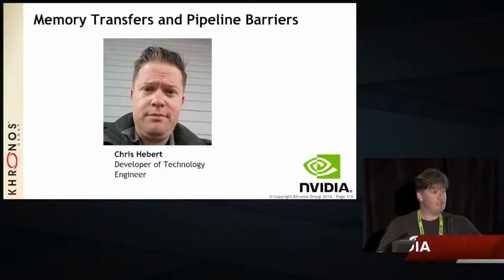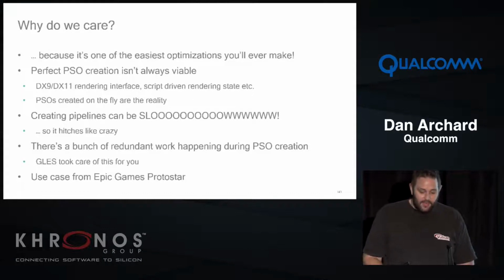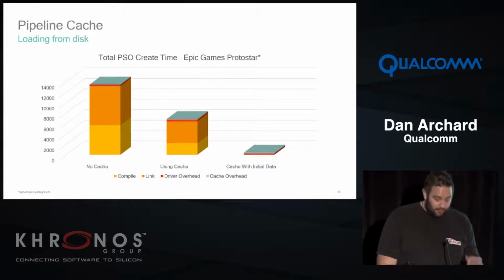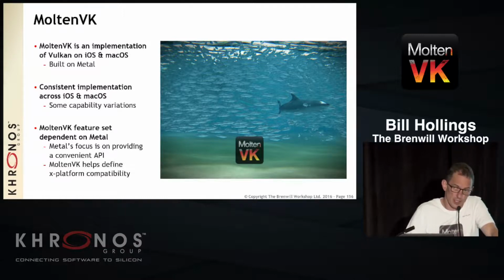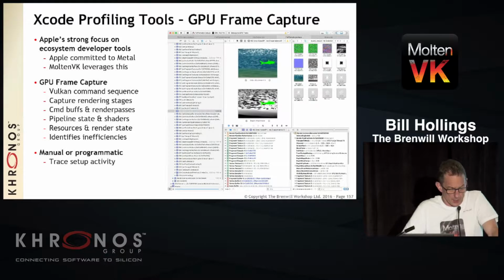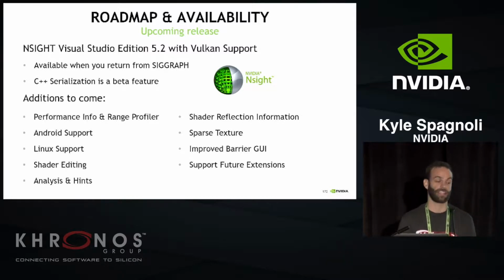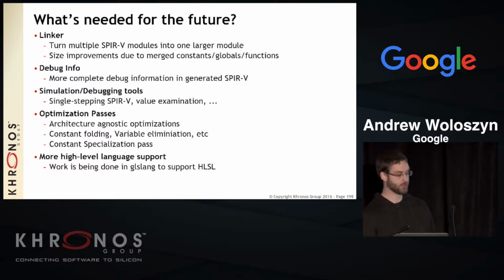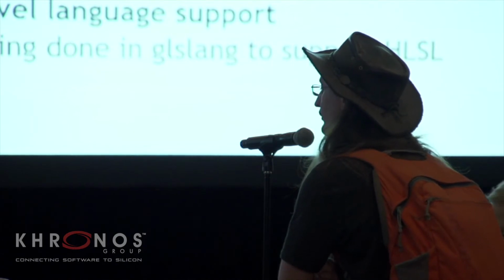Vulkan Best Practices Roundtable SIGGRAPH 2016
Vulkan Best Practices Roundtable:
This panel of ISVs, IHVs, and Vulkan working group members will discuss programmers' best practices for using the Vulkan API for maximum performance and portability.

Speakers:
Rolando Caloca, Epic Games:  Unreal Engine 4 renderer port to Vulkan
Axel Gneiting, id Software: Tech6 engine port to Vulkan -Doom
Tobias Hector, Imagination Technologies
Chris Hebert, NVIDIA
Dan Archard, Qualcomm

Vulkan Tools Roundtable:
Our panel of ISVs, IHVs, and Vulkan working group members will discuss the state of tools for the Vulkan ecosystem: What tools exist today? What are the pros and cons of the various tools? What tools will be needed in the future?

Speakers:
Bill Hollings, Brenwill Workshop: MoltenVK
Andrew Woloszyn, Google: SPIR-V tools
Karl Schultz, LunarG: vktrace/vkreplay, apidump, screenshot
Kyle Spagnoli, NVIDIA: NVIDIA Nsight

00:00:10 Panel: Practices for Programming the Vulkan API
00:01:48 Moving Forward with Vulkan - Pipelining Memory Operations (nVidia)
00:10:30 RenderPass Usage (Imagination)
00:17:10 Pipeline State Object Caching (Qualcomm)
00:20:12 Q/A - Roundtable

01:00:36 Panel: Tools for the Vulkan Ecosystem
01:01:40 Vulkan on iO/macOS - MoltenVK (Brenwill Workshop)
01:11:45 Bringing Vulkan Support to nVidia Nsight (nVidia)
01:23:00 LunarG SDK and Tools (LunarG)
01:31:42 SPIR-V Tools (Google)
01:37:40 Q/A - Roundtable